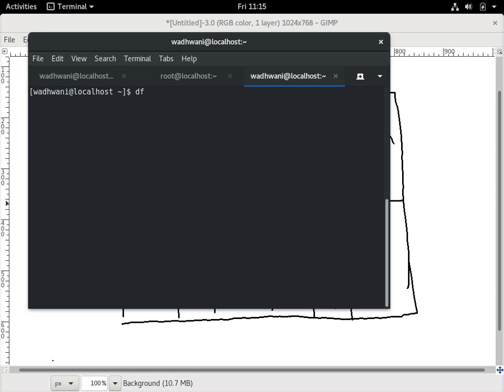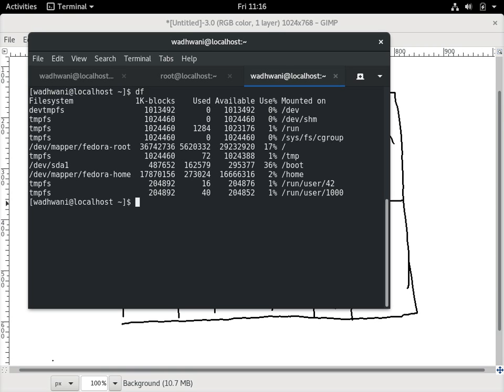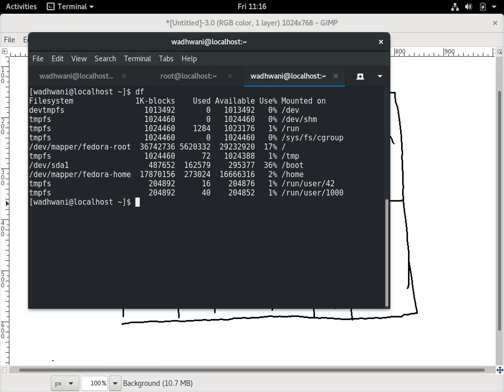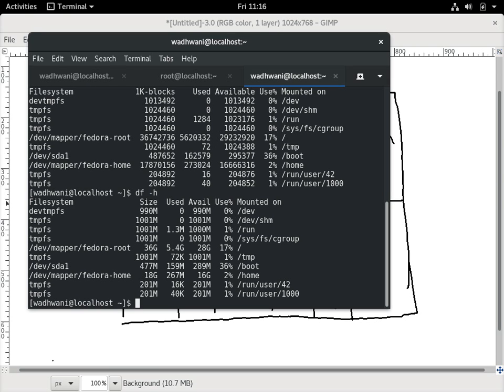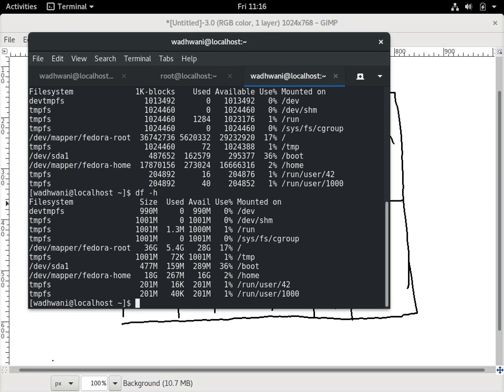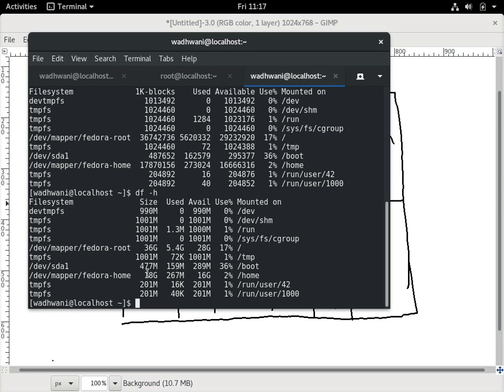Learn Linux 7 - file system commands 3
Working with Linux filesystem related commands
df